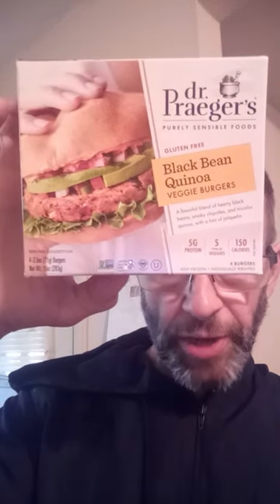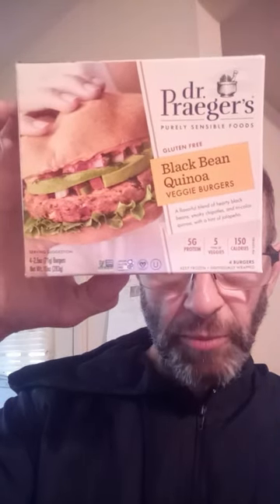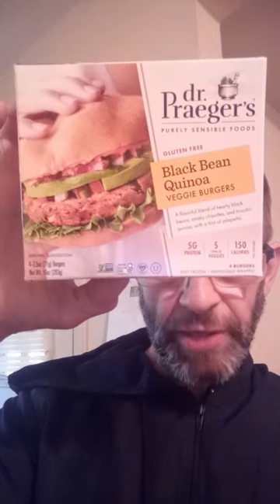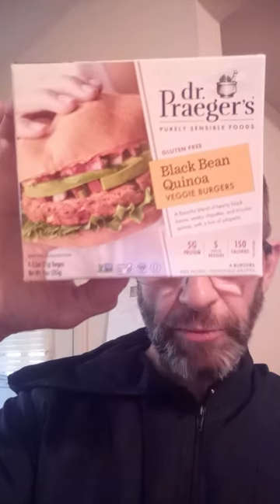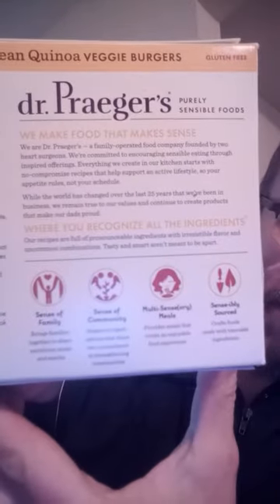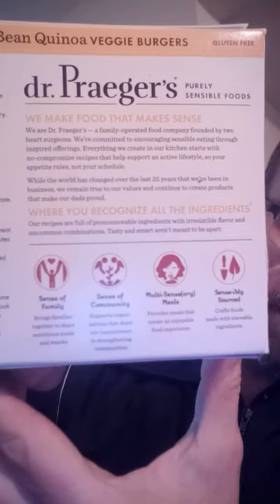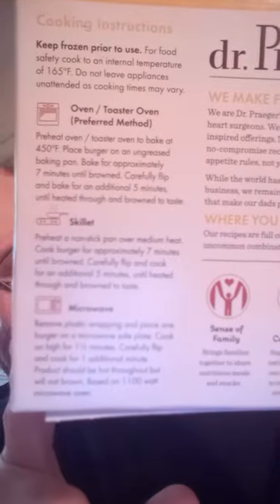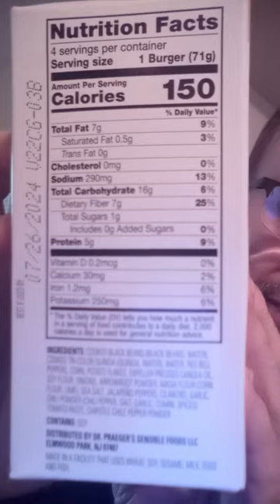Dr Praeger's Purely Sensible Foods Black Bean Quinoa Veggie Burgers Review